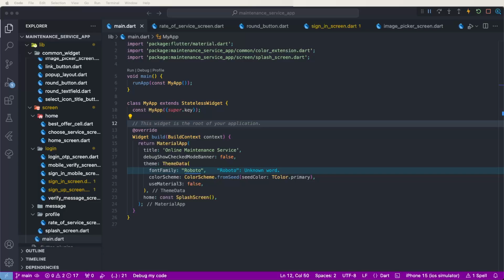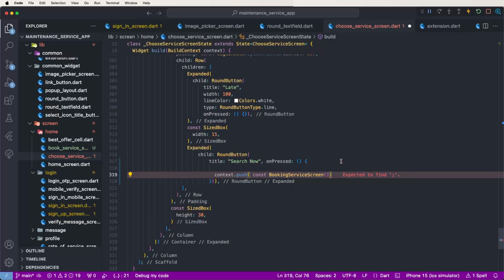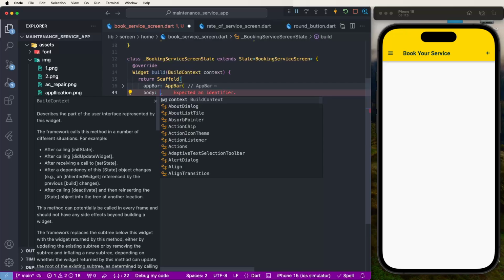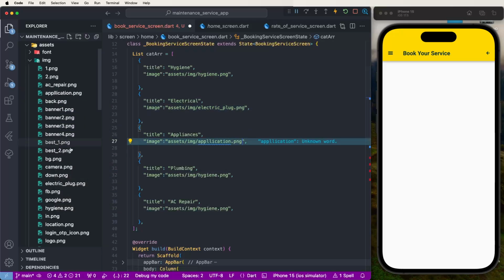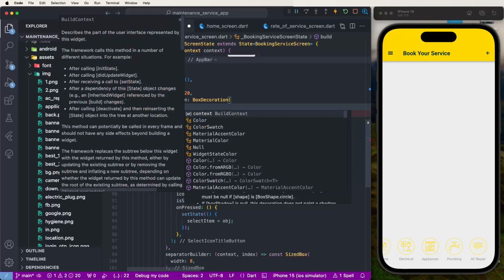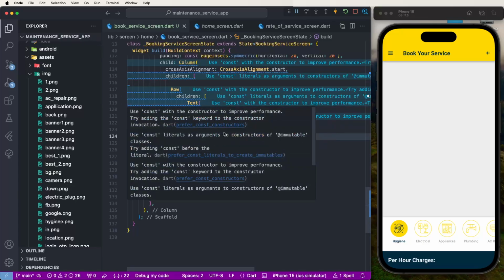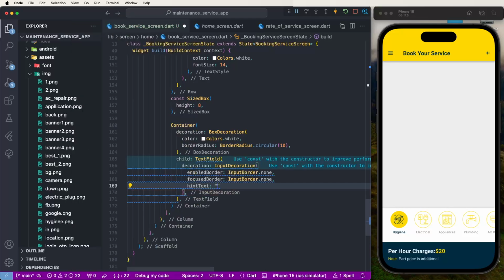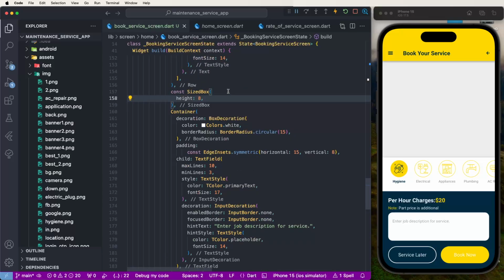Online Maintenance Service App in Flutter: Create Book Your Service Screen UI #14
YouTube SEO Description:
Welcome to our comprehensive Flutter development tutorial! In this video, we’ll guide you through the process of creating a “Book Your Service” screen UI for an Online Maintenance Service App. Enhance your app with a seamless booking experience for services like hygiene, electrical, plumbing, AC repair, and more.

📚 Tutorial Highlights:

 • Flutter Development: Step-by-step guide to building a “Book Your Service” screen UI.
 • UI Components: Designing an intuitive booking interface.
 • Service Booking: Implementing a user-friendly booking system.
 • Custom Widgets: Creating reusable widgets for efficient development.
 • Interactive Elements: Adding forms, date pickers, and service selection options.

🔍 What’s Covered:

 • Setting up your Flutter project for service booking screen development.
 • Designing a visually appealing and functional booking screen.
 • Implementing interactive elements like dropdowns, date pickers, and service categories.
 • Styling and customizing UI components to fit your app’s theme.
 • Testing and debugging to ensure a seamless user experience.
 • Enhancing user interaction with clear and accessible navigation.

📱 App Features:
This tutorial is perfect for Flutter developers looking to enhance their maintenance service apps with a robust and user-friendly booking system. Learn how to allow users to book various maintenance services efficiently with our detailed guide.